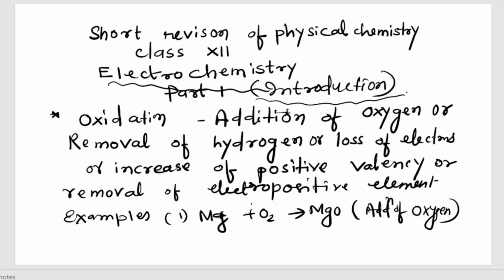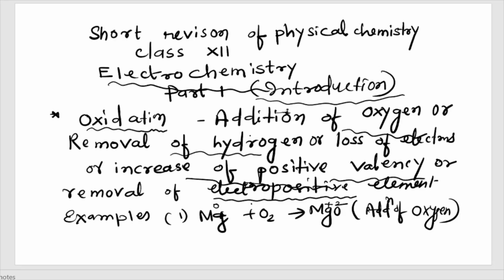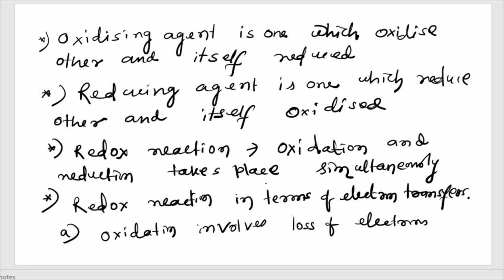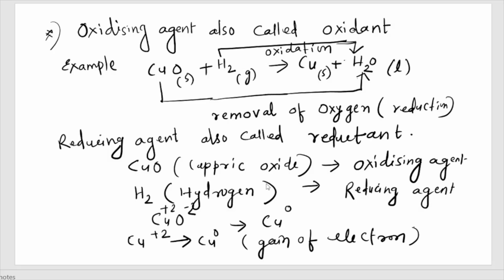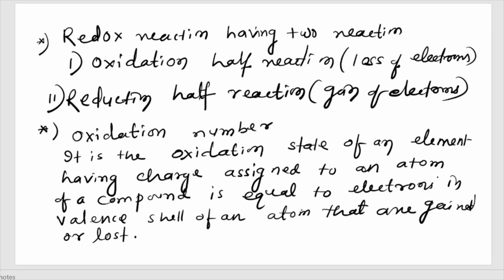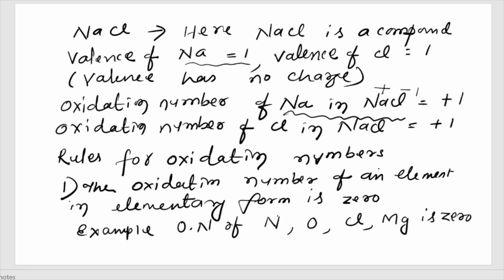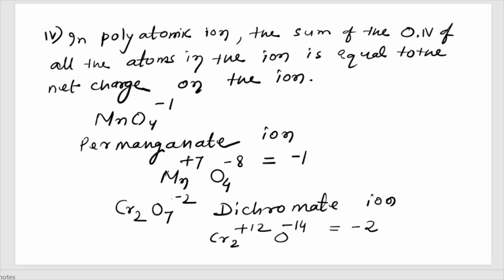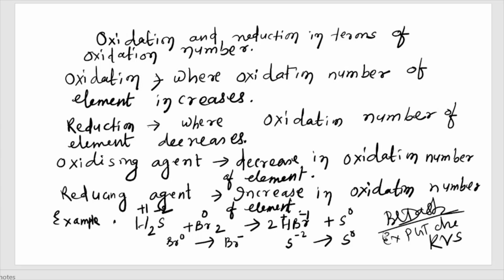SHORT REVISION IN ELECTROCHEMISTRY.INTRODUCTION PART-1 CLASS XII.SHORTAND SWEET IN CHEMISTRY BLDASH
IN THIS VIDEO PART-1 I HAVE EXPLAINED THE INTRODUCTION OF ELECTROCHEMISTRY.IN COMING VIDEO,I WILL EXPLAIN THE USEFUL TERMS IN ELECTRO CHEMITRY.
                                         B.L.DASH